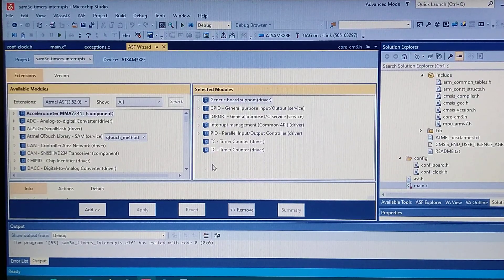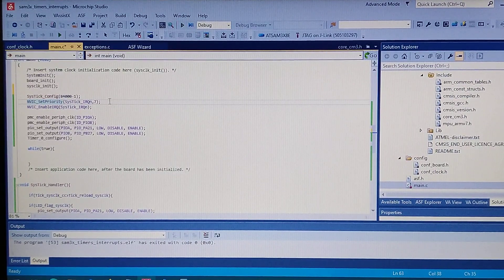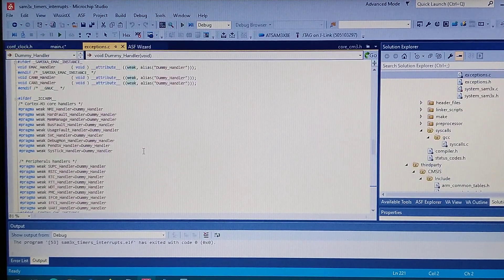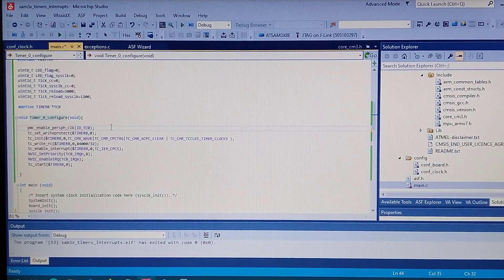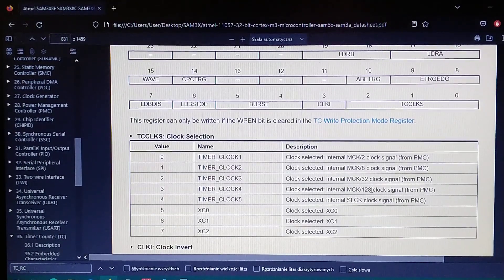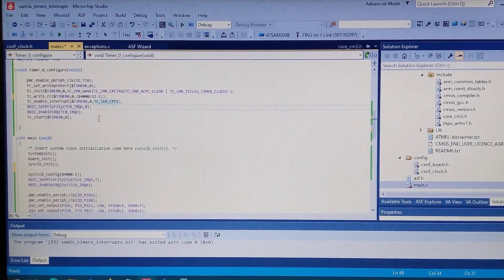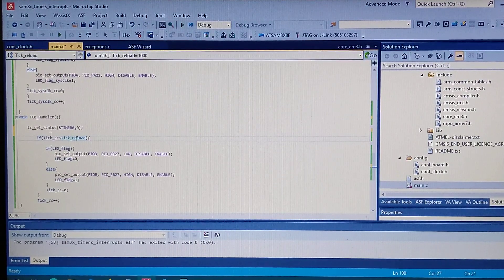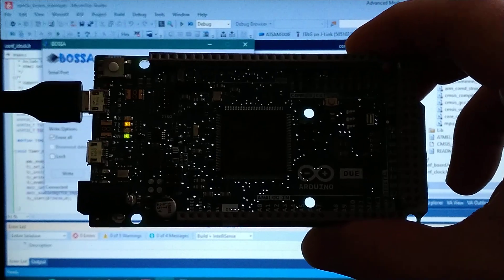Arduino Due Timer Counter with Interrupts example in Microchip Studio 7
Hi, in this video:
- using Systick with custom frequency of interrupts,
- configuring Timer Counter 0 instance for regular up-counting,
- using TC with interrupts,
- independent and non blocking LED blinking.

Since the board has no user buttons I didn't set the gpio for interrupts but it is quite similar to setting an interrupt for the Timer Counter :)